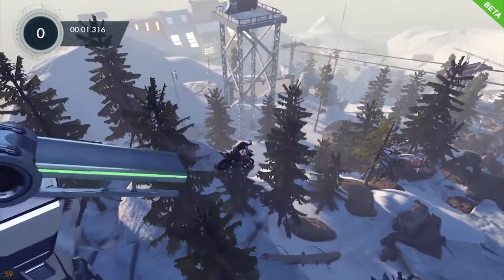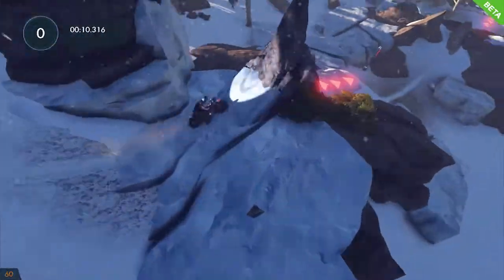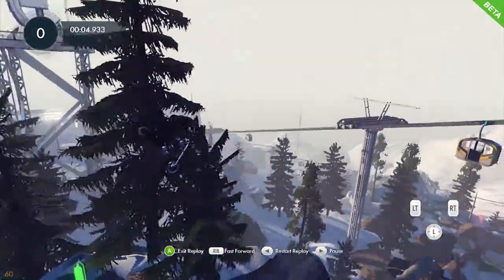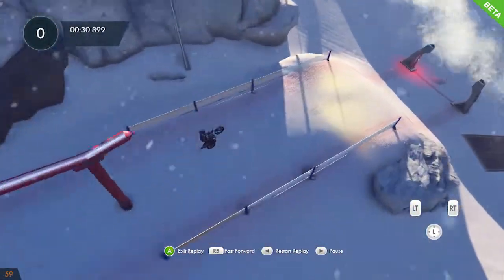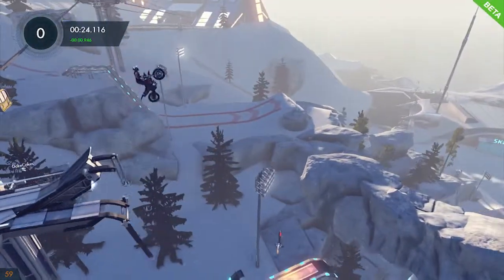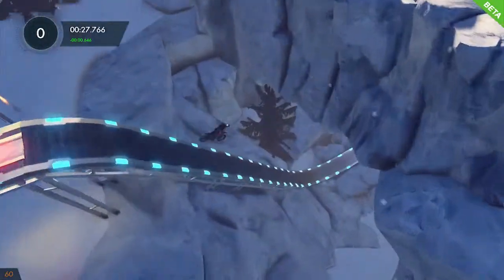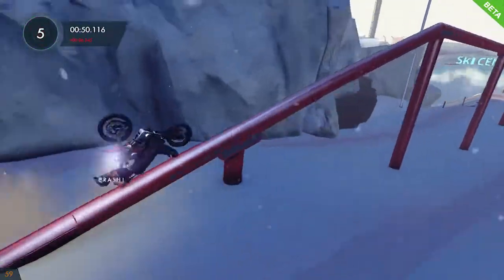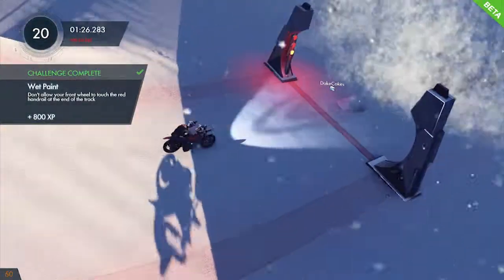Trials Fusion PC Beta - Ski or Ride Challenges!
PC Beta of Trials Fusion, we take on the Ski or Ride Challenges; Exhibitionist, Wet Paint, and Do.Not.Touch.